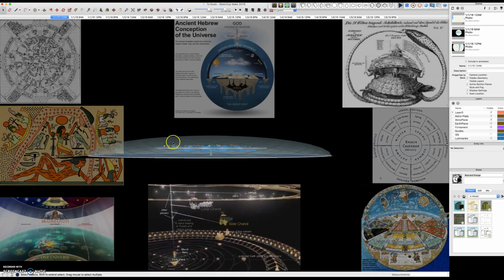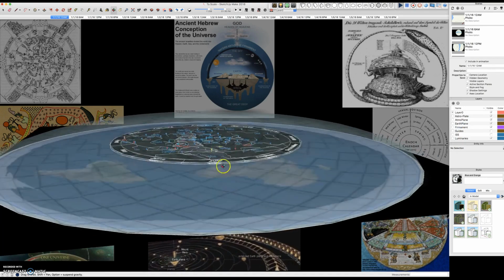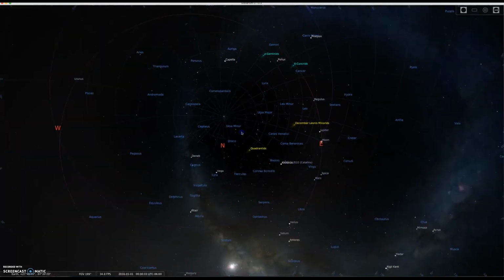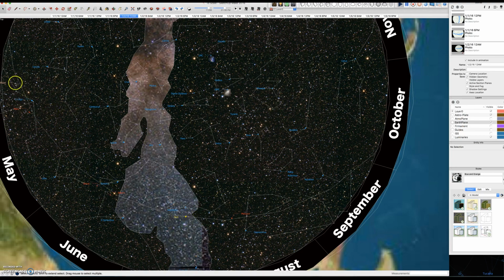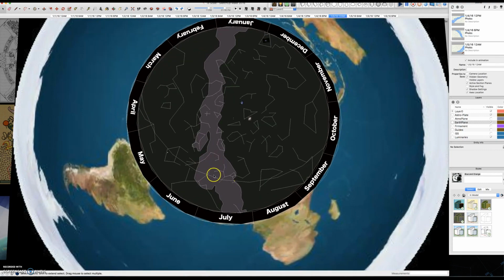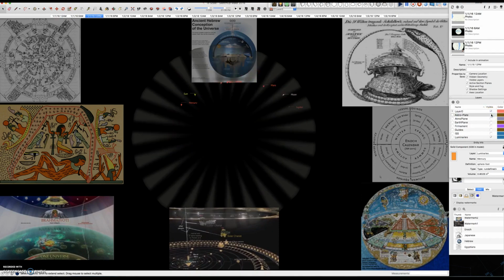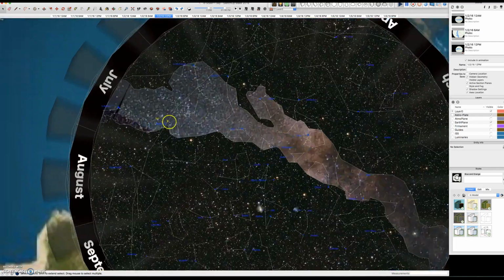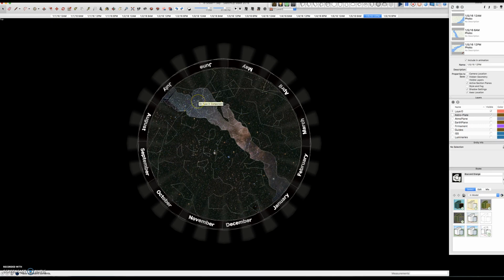Flat Earth - The Circling Constellations, the Sun and the Moon